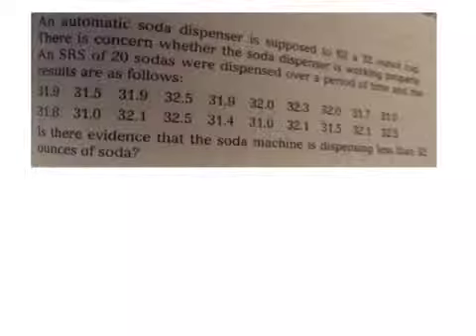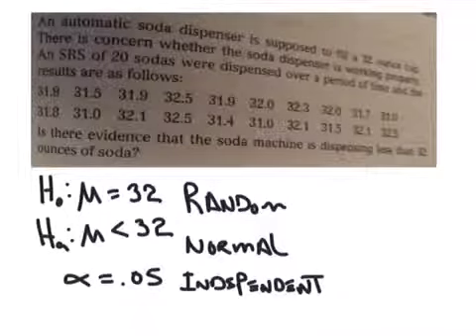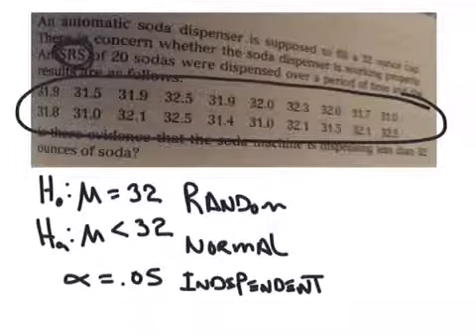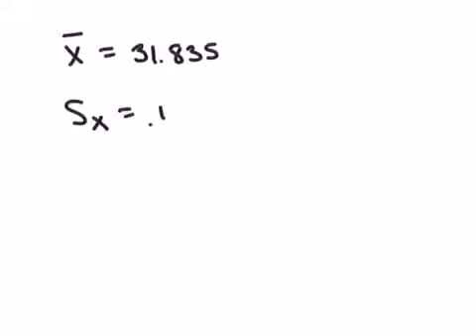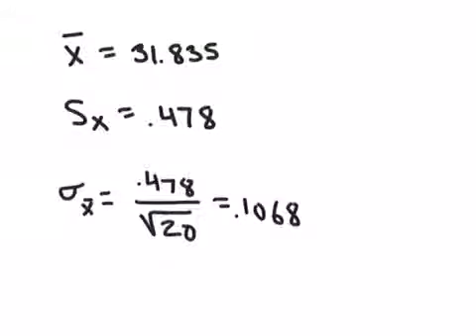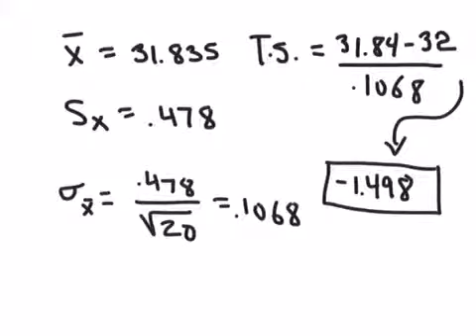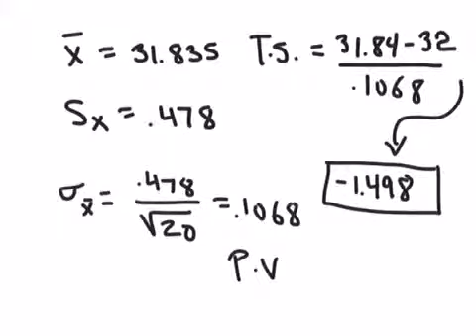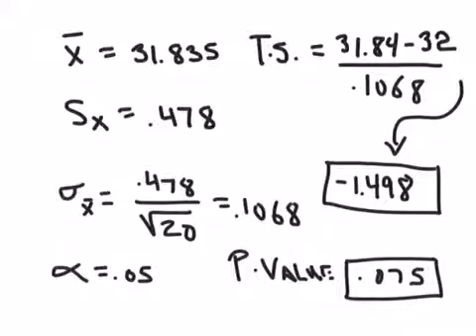T test (mean) quiz question??